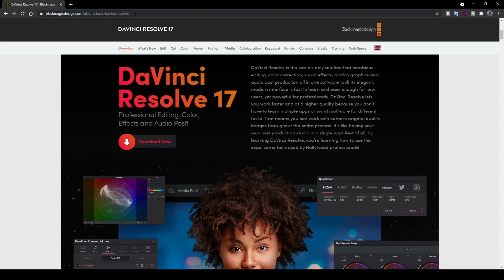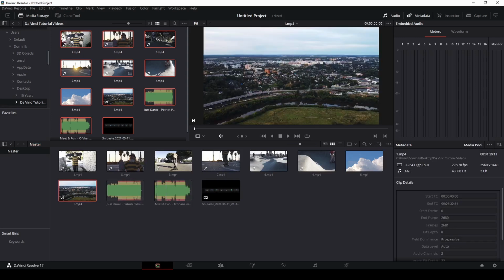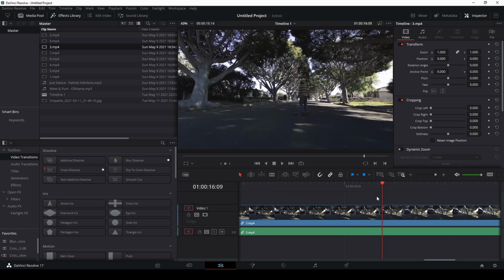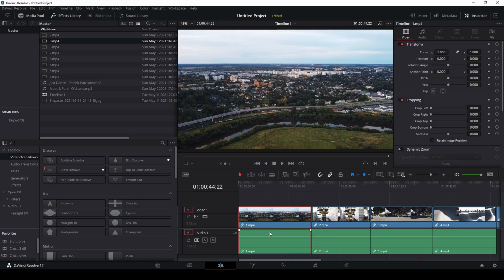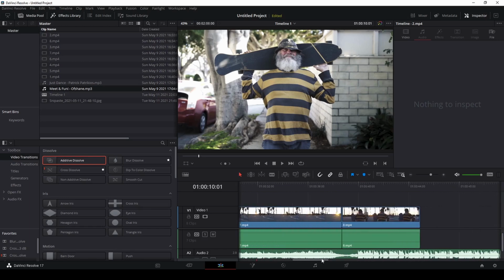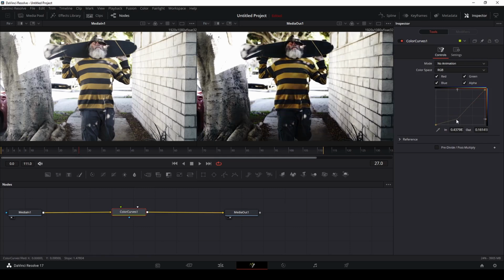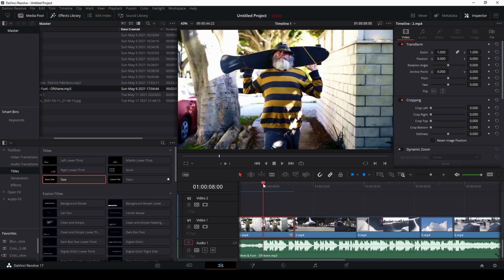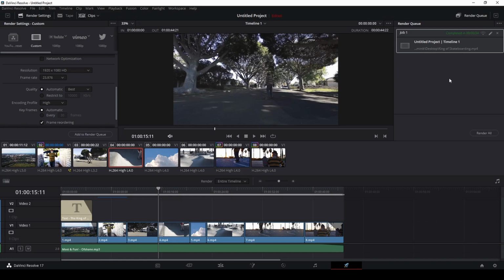DaVinci Resolve 17 | Beginners Tutorial | 2021 | Step by Step | Start - End | Edit your videos FREE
DaVinci Resolve 17 tutorial for Beginners. Full tutorial that will show you how to edit your video clips for free in DaVinci Resolve 17. From uploading the clips, all the way to exporting the finished video.

CHAPTERS

0:00 -   Intro
1:03 -   Download
1:28 -   Launching DaVinci
1:59 -   Project Panel
2:56 -   Each page in the workflow tab explained
5:00 -   Media page
7:05 -   Cut page
10:07 - Edit page
24:29 - Fusion page
26:54 - Color page
30:45 - Fairlight (Sound) page
32:49 - Deliver
36:00 - Final Result
36:46 - Outro

My YouTube Gear:

Canon 90D